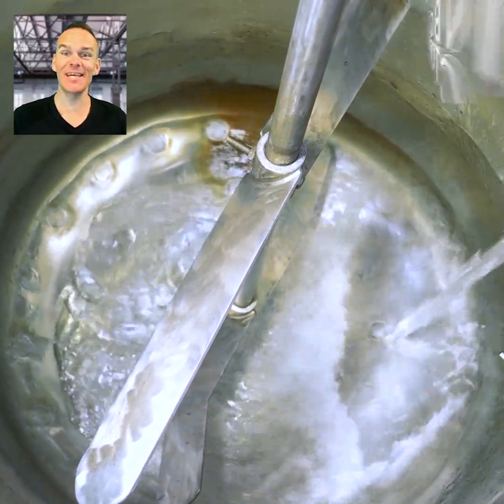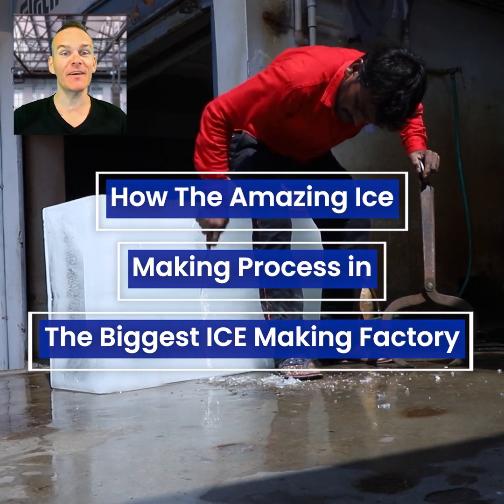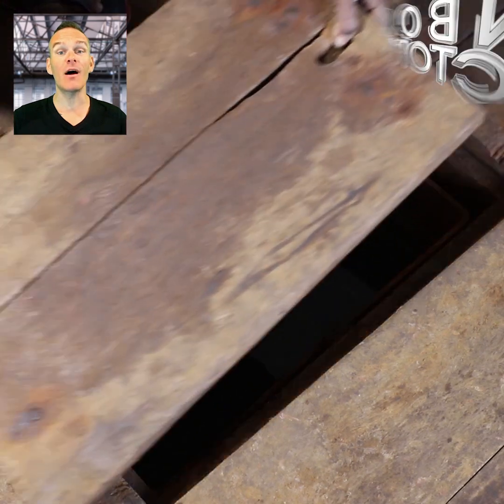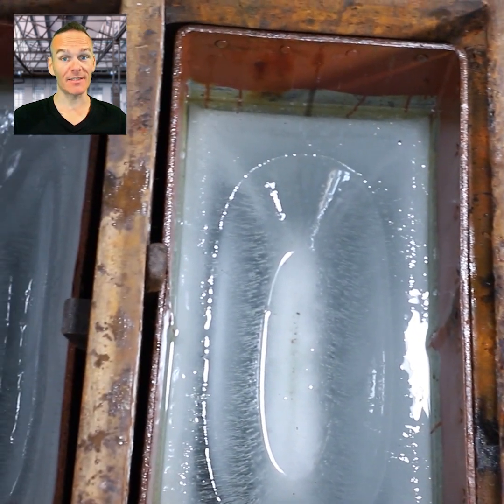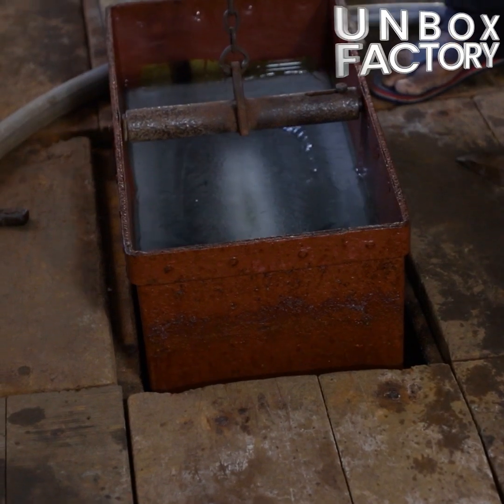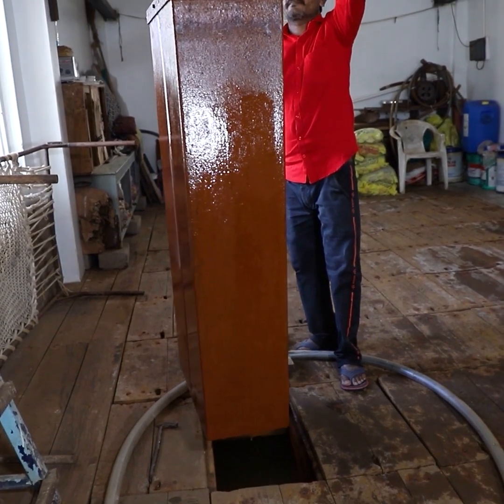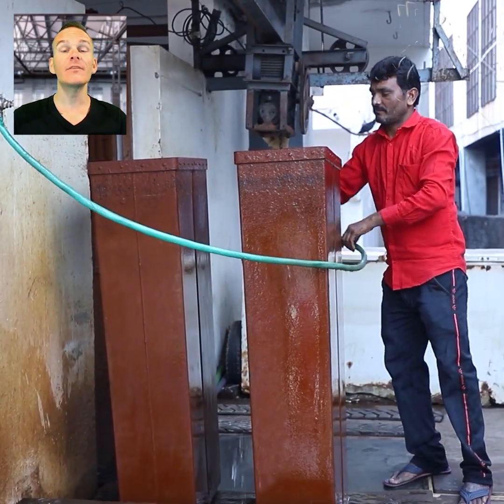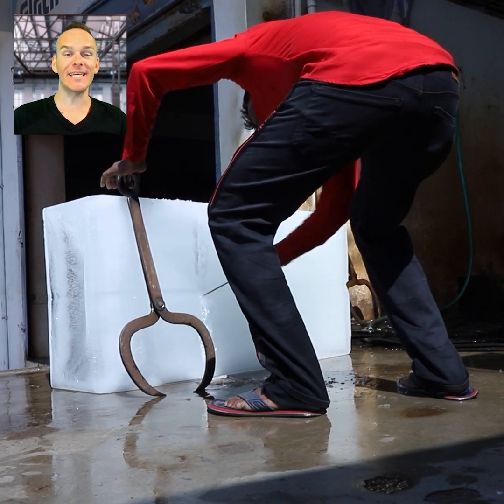Ever Wonder How Ice is Made | Let's See The Cool Process of Ice Making in the Factory